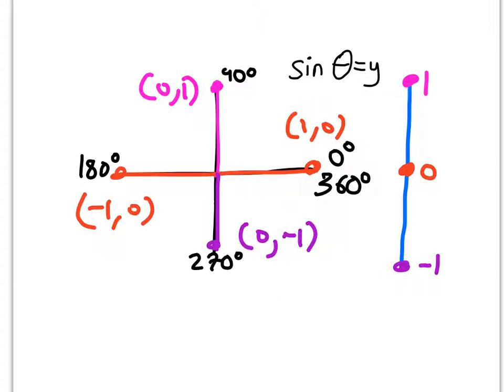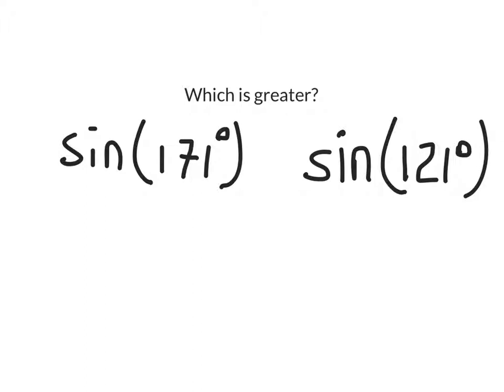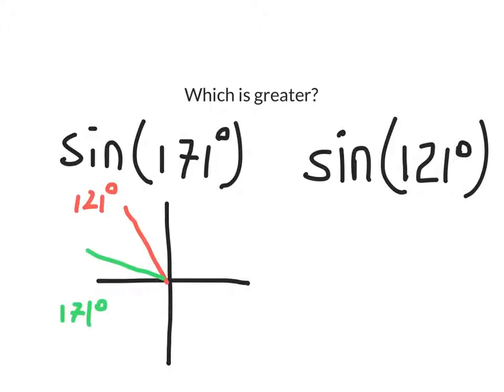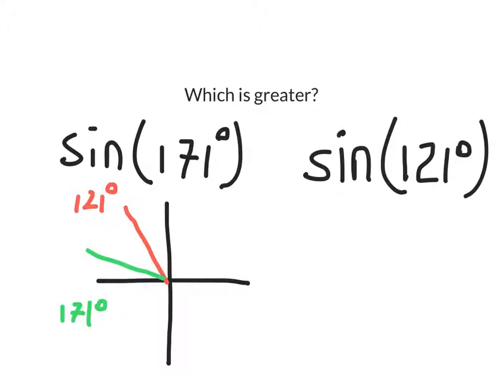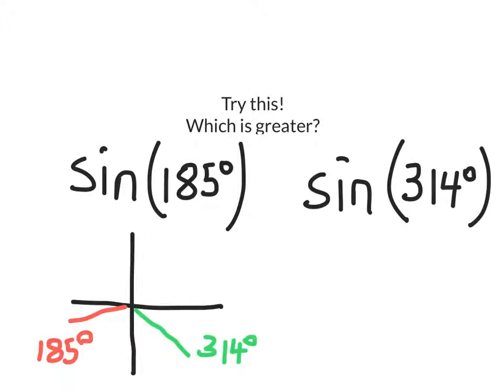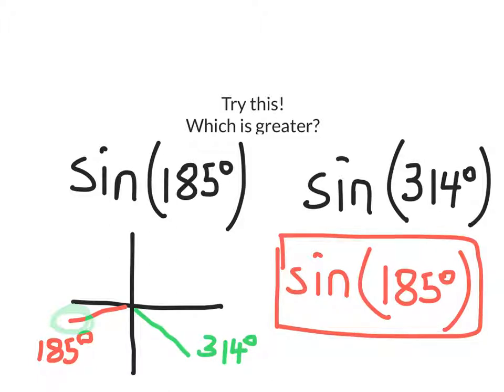Comparing Sine Values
This video explains how to tell which of two sine values is greater.